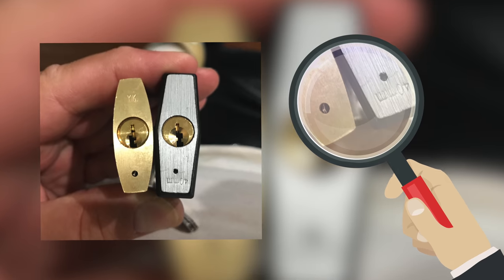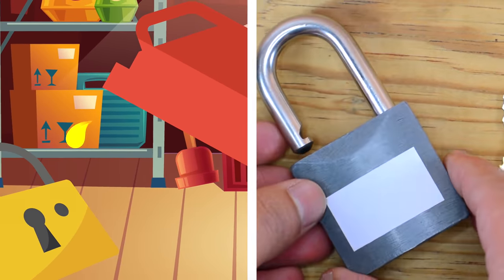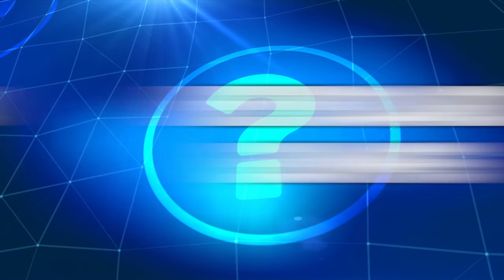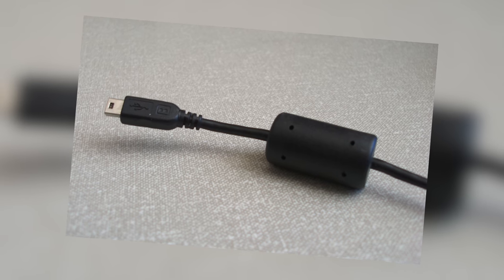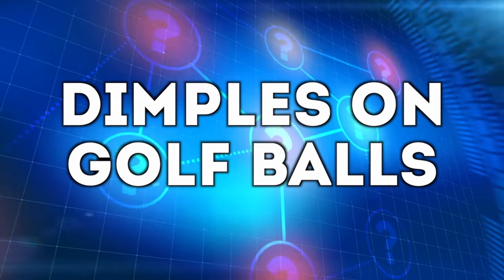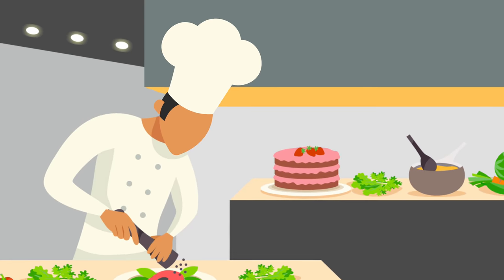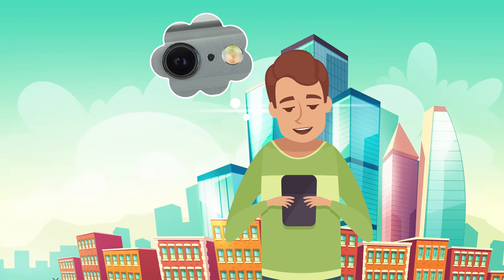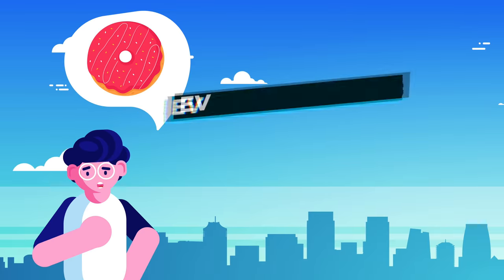Here's What The Tiny Hole In Locks Is For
Description:
Charlie from Top 10s counts down the Top10 Here's What The Tiny Hole In Locks Is For! Ever wondered what the bumps on your qwerty keyboard are for? How about the dimples on golf balls or that tiny hole on padlocks? Well here are some hidden features and innovations in everyday items and things! These products have hidden features and uses you never knew until now!